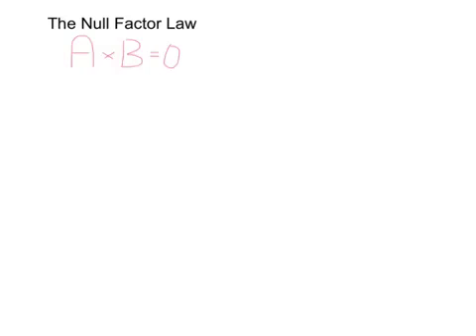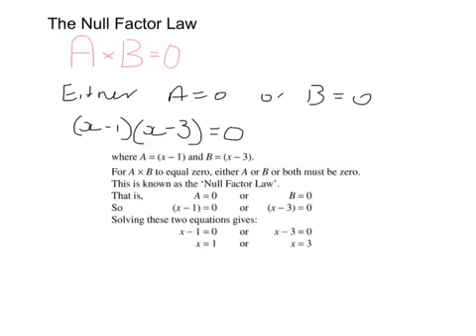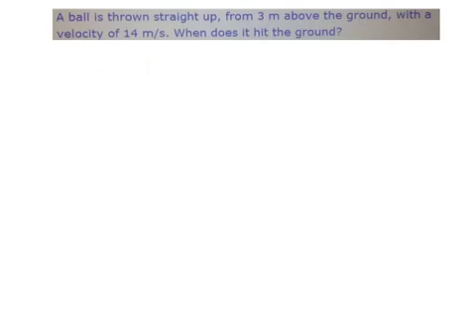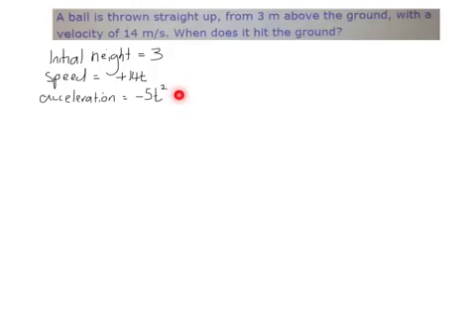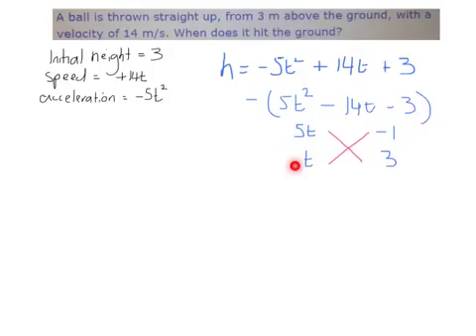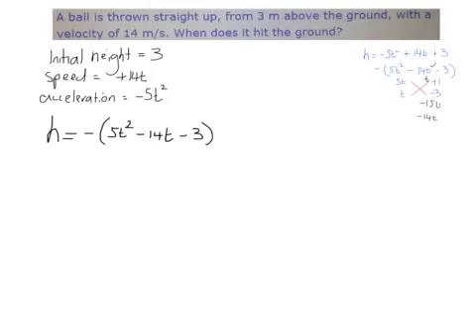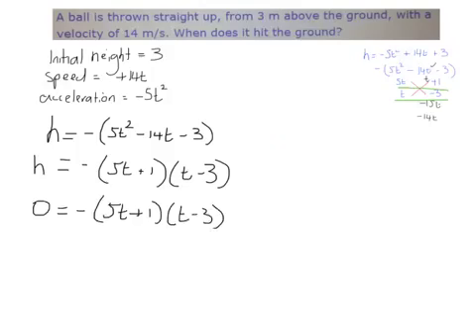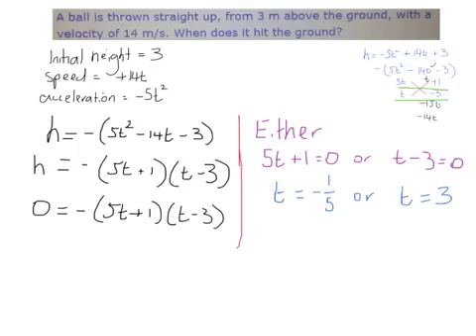Lesson: Solving Quadratic Equations - The Null Factor Law